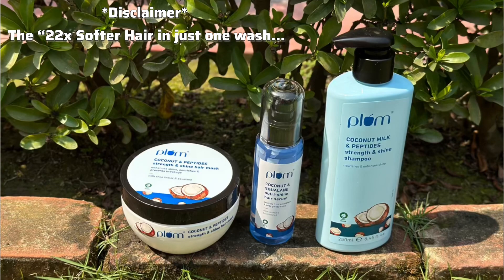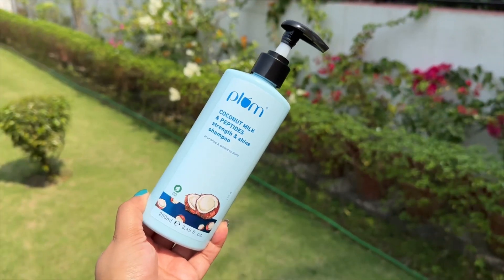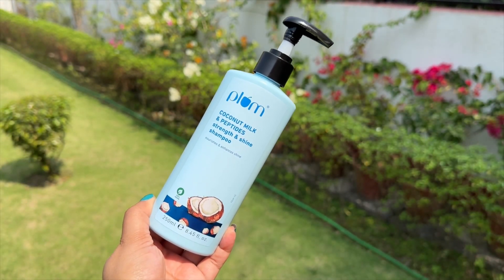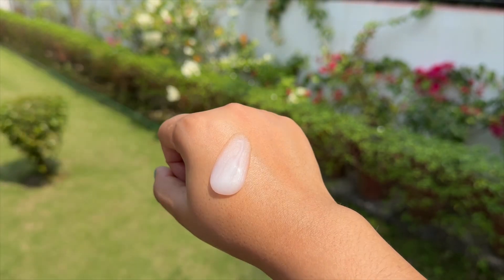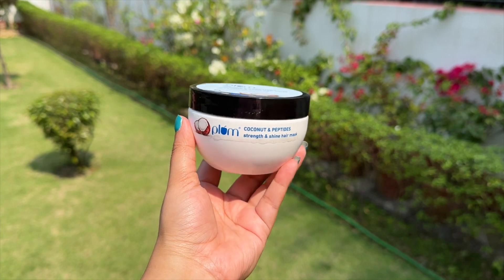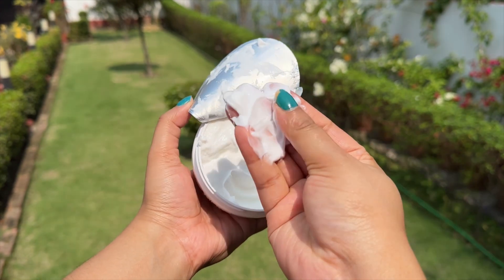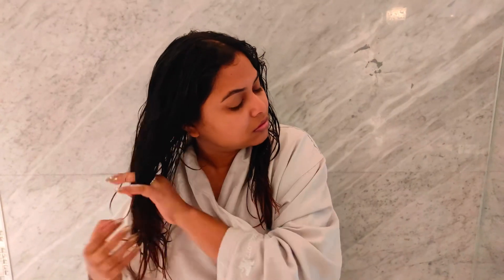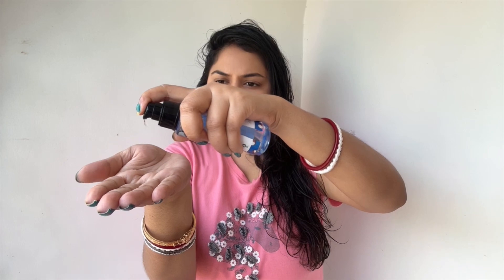I tried the PLUM Coconut Milk & Peptides Strength & Shine Haircare Range |Softer Hair In Just 1 Wash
Amazon -

Get ready to transform your hair game with @plumgoodness new Coconut Milk & Peptides Strength & Shine Shampoo and Coconut & Squalene Nutri-  Shine Hair Serum/ Mask within minutes!

The Coconut Milk and Peptides shampoo is designed to give you the soft, luscious-looking locks of your dream. It's proven to give 22x softer hair in  just 1 wash!

The combination of the ingredients, will leave your hair not only stronger and shinier but also more vibrant and fuller of life! And the best part? And  the Coconut & Squalene Nutri-Shine Hair Serum helps control frizz, smoothens hair & adds the perfect glossy shine that your hair deserves! The hair  serum gives instant shine & irresistible softness to your tresses, thanks to squalene, coconut & almond oils and Vitamin E that work together smartly.
Ready to join the coconut hair revolution? Say goodbye to weak hair and hello to hair that's ready to take on the world!

Musician : @iksonmusic